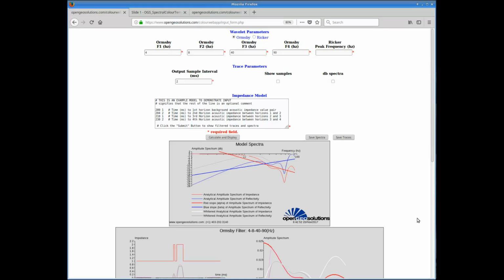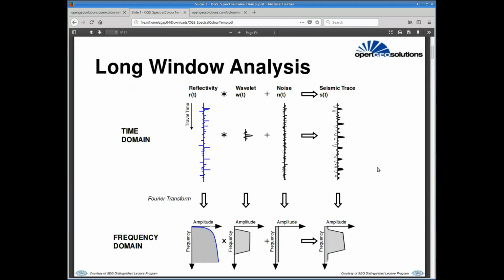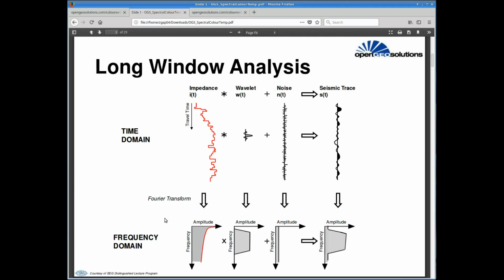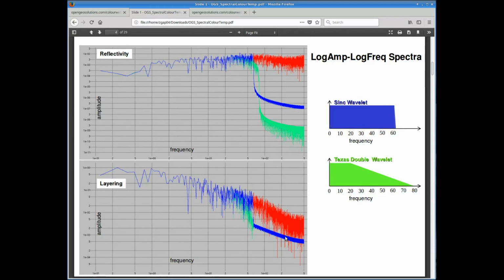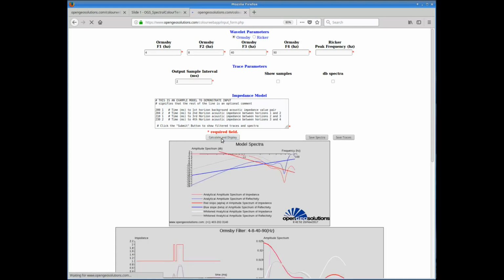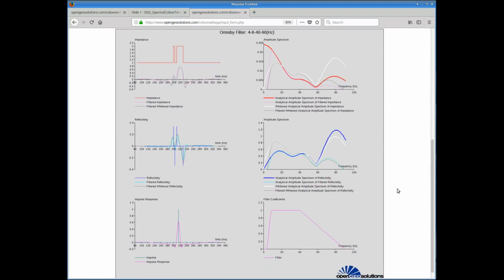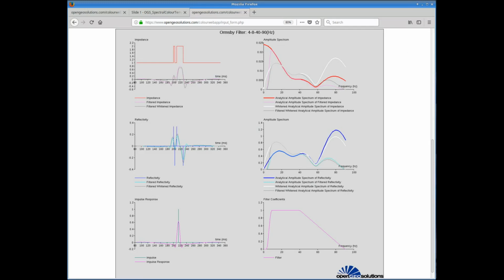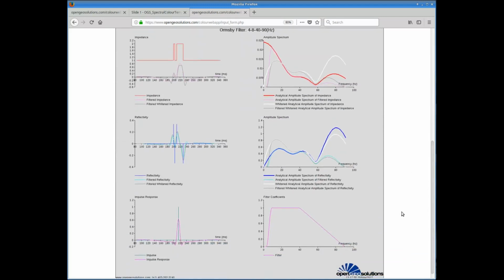OGS WebApp - How to use our Spectral Color WebApp